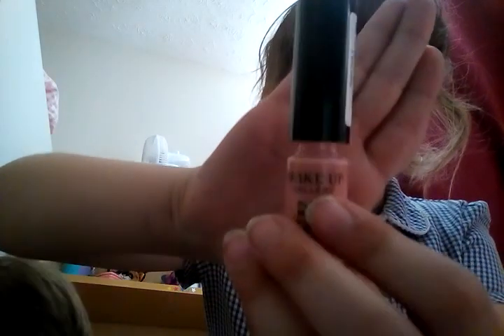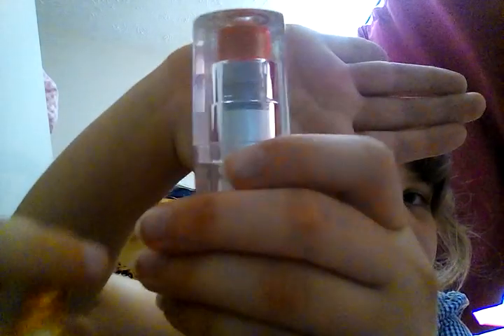Makeover challenge 2